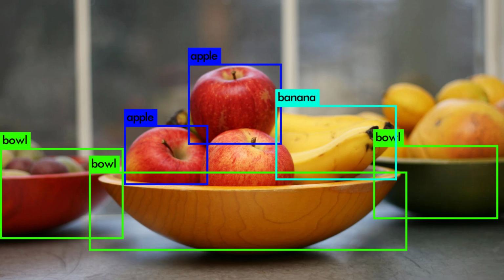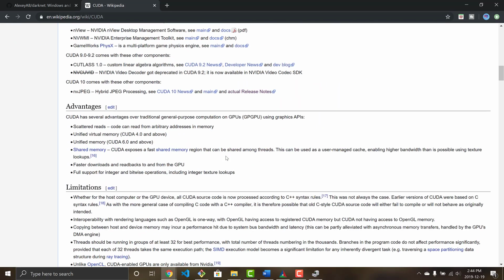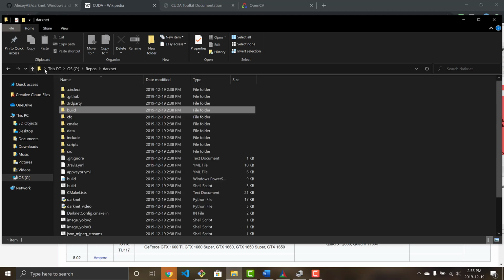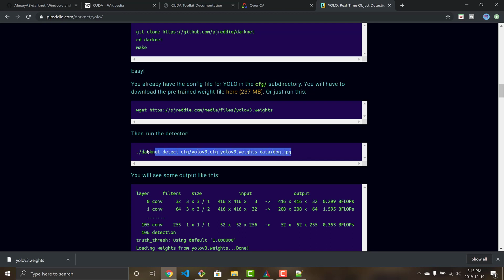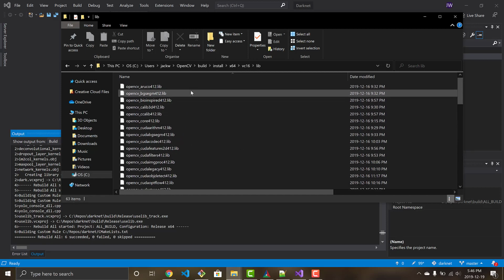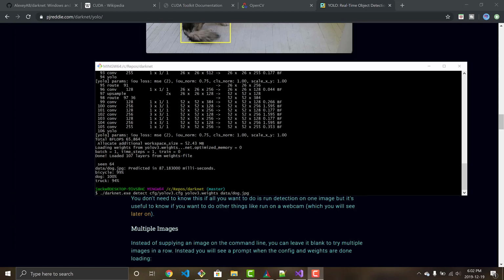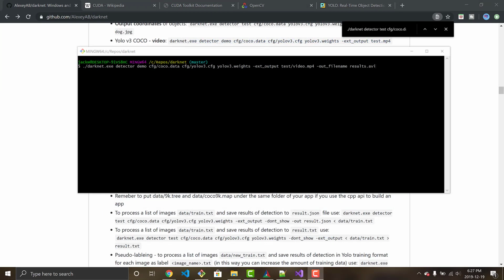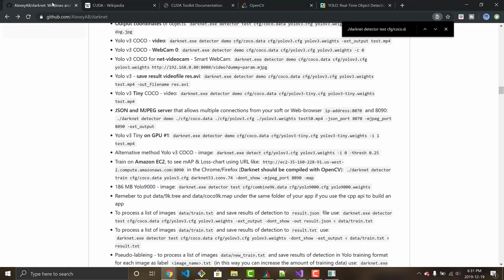YOLOv3 Object Detection with Darknet for Windows/Linux | Install and Run with GPU and OPENCV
Learn how to get YOLOv3 up and running on your local machine with Darknet and how to compile it with GPU and OPENCV enabled! By the end of this video you will be able to run your own real-time YOLOv3 detections on images and videos!

In this video I cover:
1. How to tell if you have a GPU on your machine.
2. How to properly install darknet for both Linux and Windows
3. Running YOLOv3 object detection on images and videos.